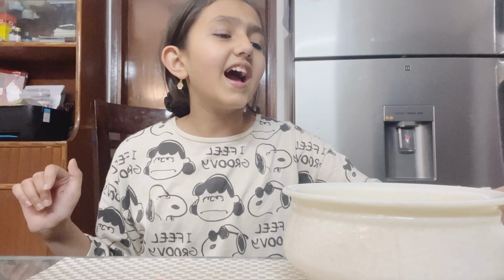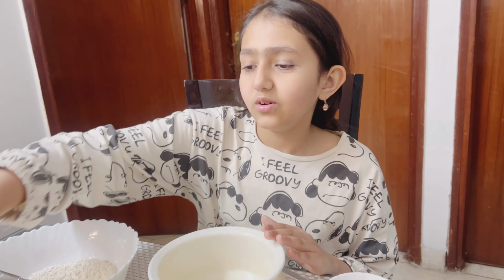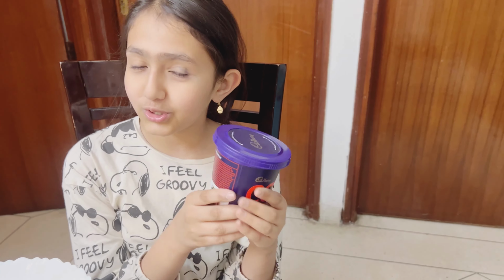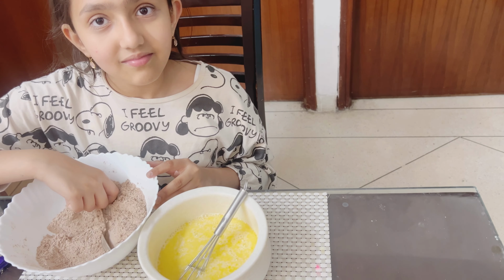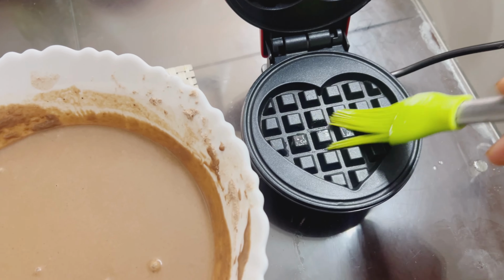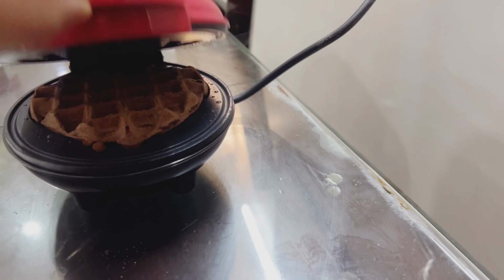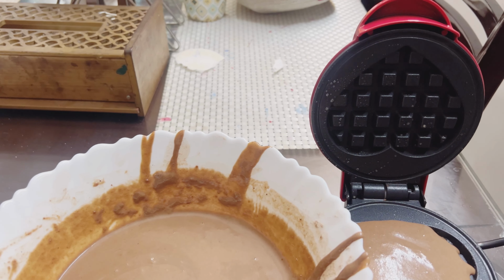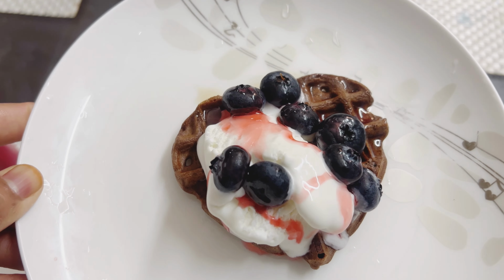How to make a best waffle in 5 mints | Best homemade waffle 🧇